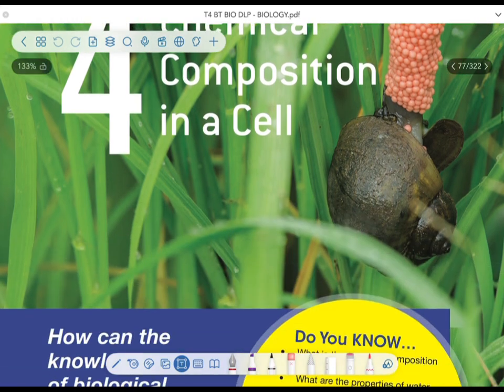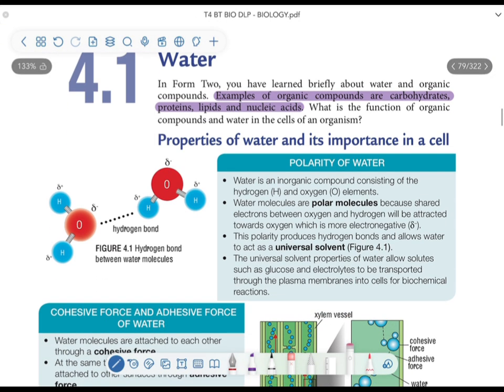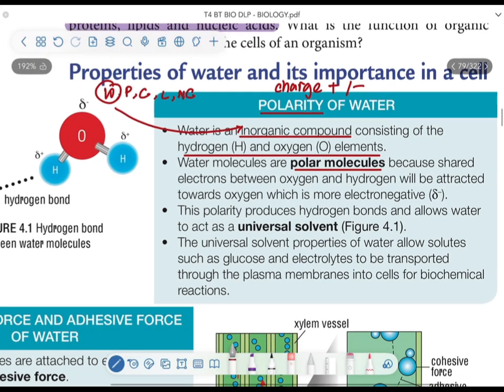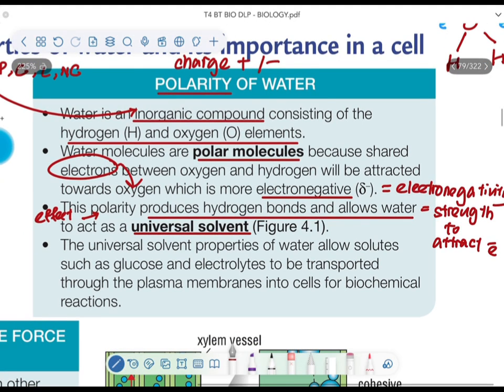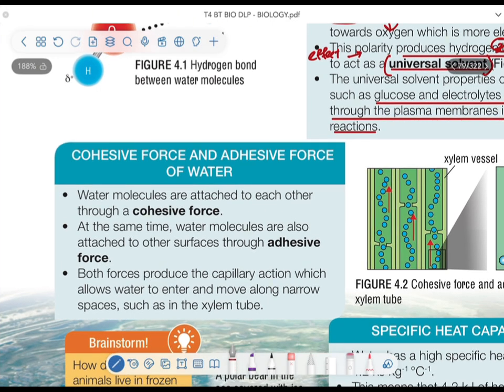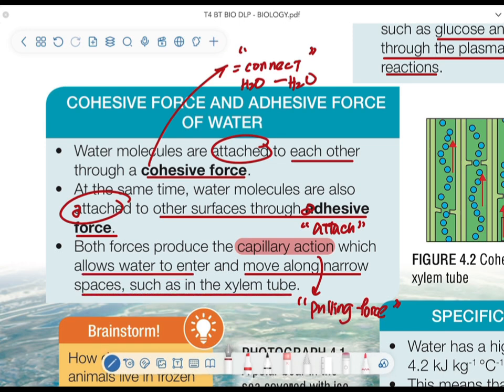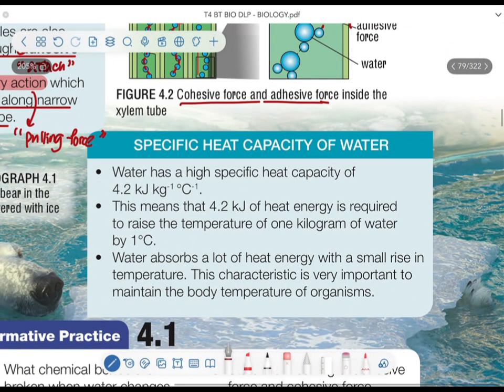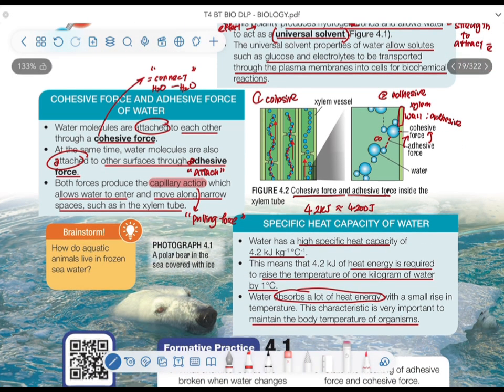Properties of Water & Its Importances | KSSM Biology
A water molecule (H₂O) is made of two hydrogen atoms bonded to one oxygen atom.

In this video, we are going to investigate the chemical properties of water that make it such a unique matter.